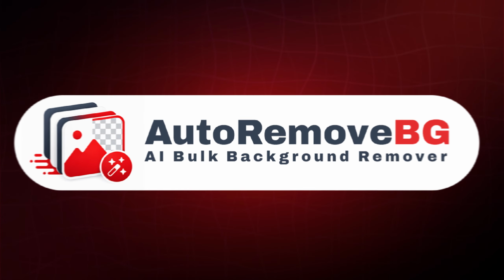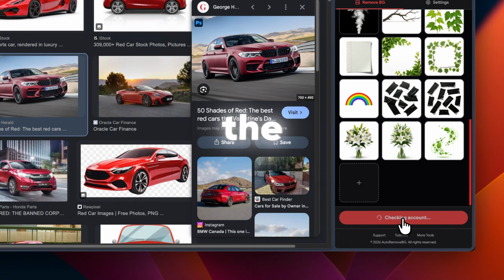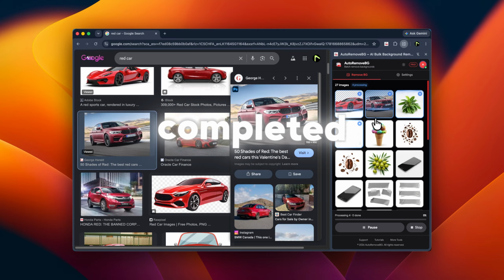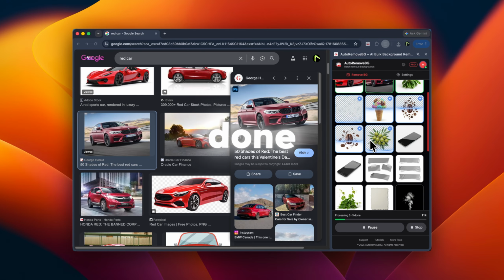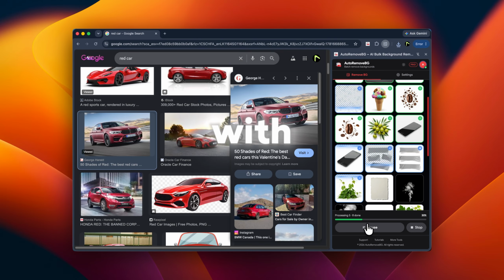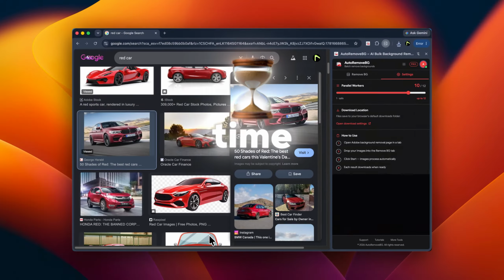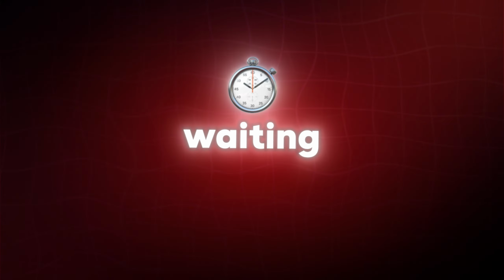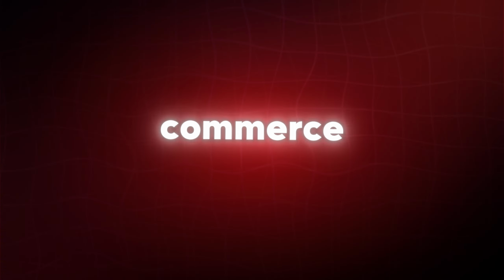Stop Manually Removing Backgrounds. Use This Instead | AutoRemoveBG | Clear bg | bg remover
Stop wasting hours on bulk background removal. See how to remove image background files instantly using AutoRemove BG for faster workflows.Manual editing is the biggest bottleneck for content creators and online sellers. If you handle product photos or design assets daily, you need a faster way to process your files. This tutorial demonstrates how to leverage AutoRemove BG to automate your editing tasks so you can get back to creating rather than clicking.We look at the efficiency of this AI background remover compared to traditional manual methods. You will learn how to handle large batches of images efficiently, reducing the time spent on repetitive tasks. By using these modern image editing tools, you can maintain consistent quality across your entire catalog without the manual effort. This approach to batch photo editing is essential for anyone looking to scale their design process.Subscribe for weekly software breakdowns, and let me know in the comments if you want to see a comparison with other editing tools.

AutoRemoveBG is an AI-powered bulk background remover designed to help you process multiple images faster with an automated workflow. Simply add your images, start processing, and let AutoRemoveBG handle the repetitive work.

✨ Features
✅ Bulk Background Removal
✅ Parallel Processing
✅ Drag & Drop Workflow
✅ Automatic Downloads
✅ Transparent PNG Output
✅ Up To 12 Parallel Workers
✅ Free & Unlimited Plans Available

Whether you're creating product photos, social media graphics, marketing assets, or transparent PNGs, AutoRemoveBG helps simplify your workflow and save valuable time.

• AutoRemoveBG Overview
• Bulk Background Removal Demo
• Parallel Processing Showcase
• Drag & Drop Workflow
• Automatic Download Feature
• Real Before & After Results